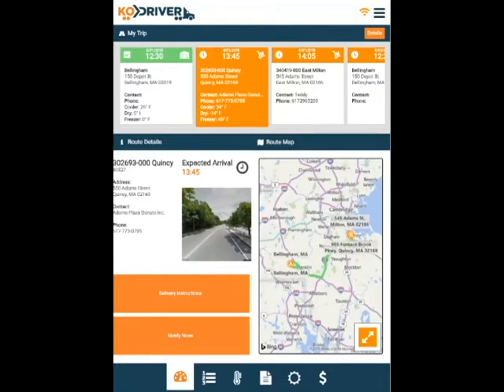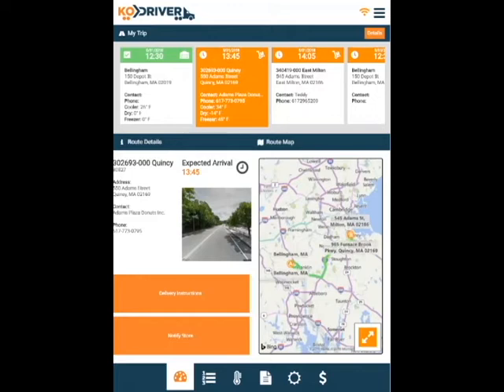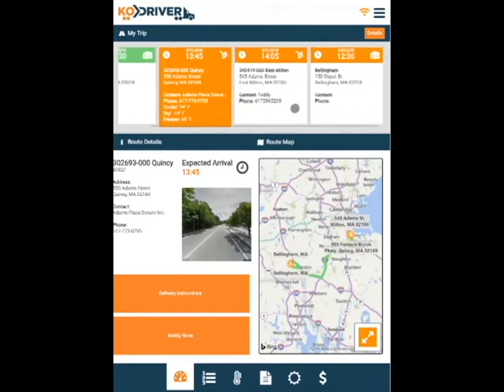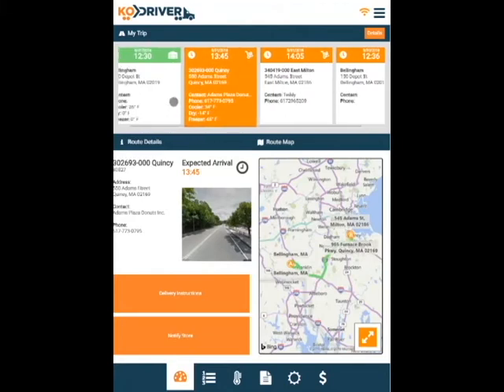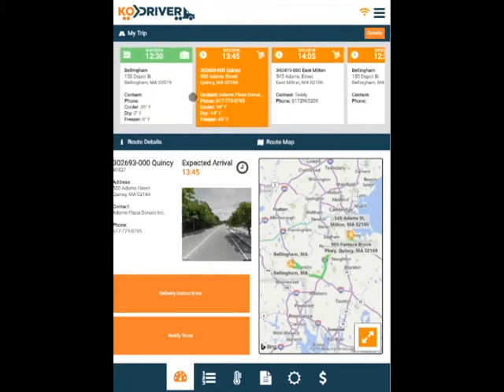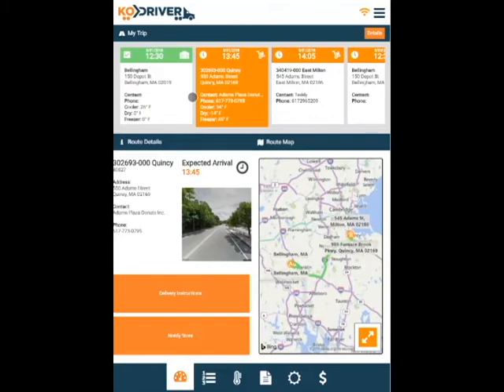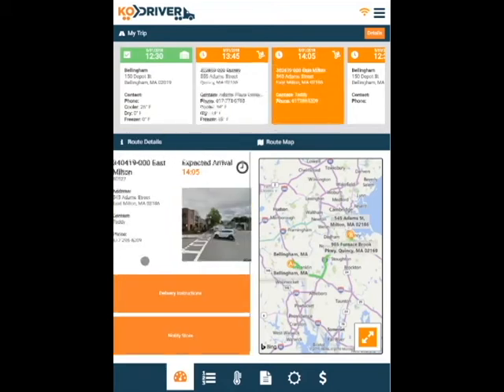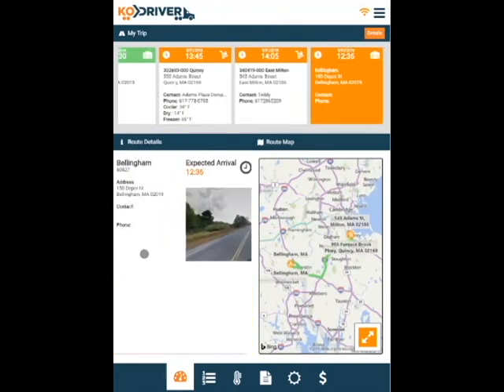KOdriver - Main Screen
Details of the main screen of KOdriver